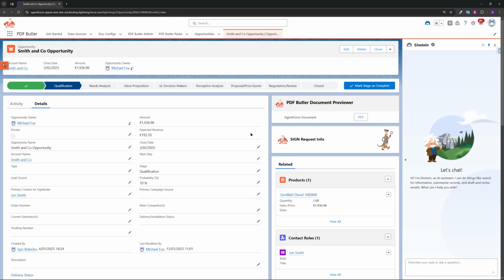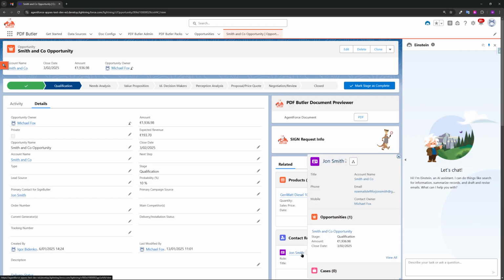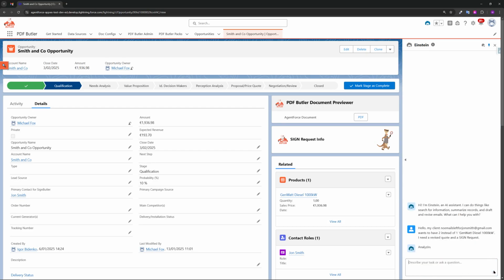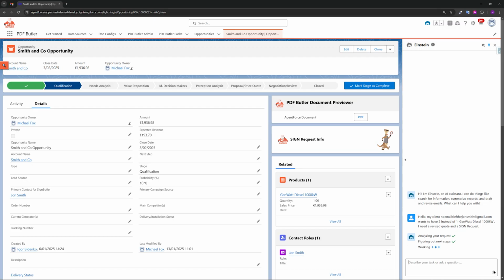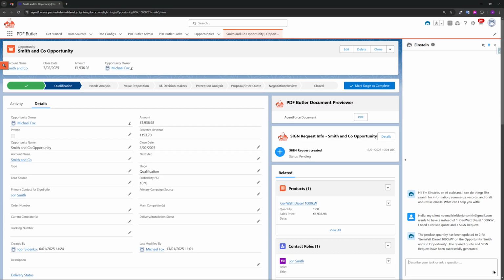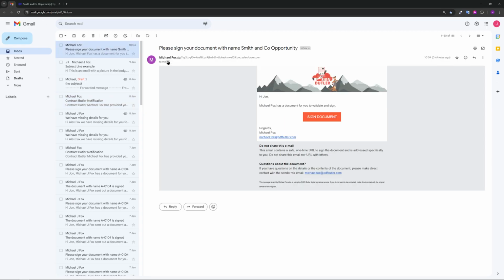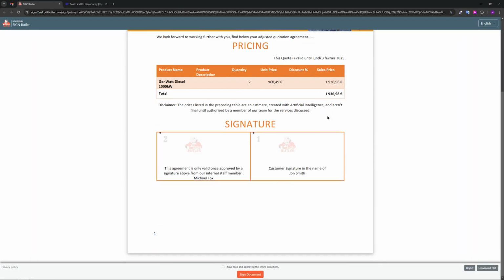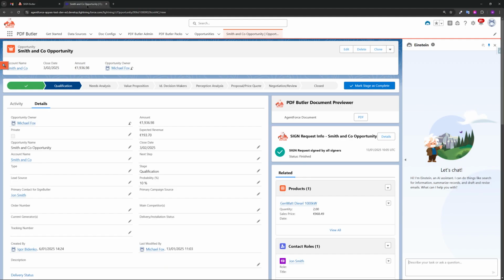AgentForce 1st video